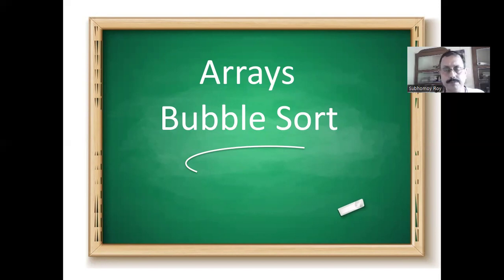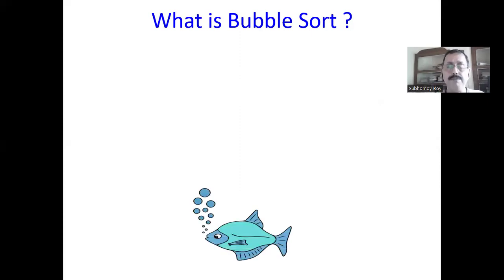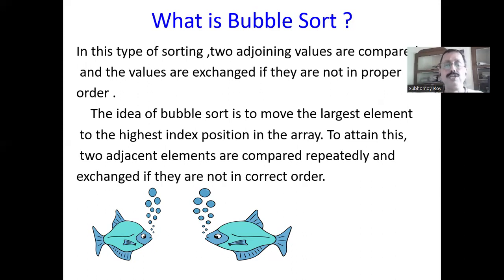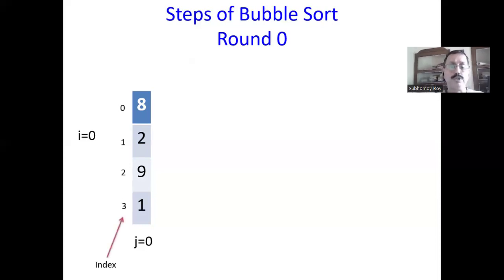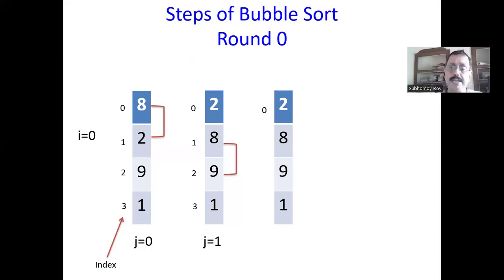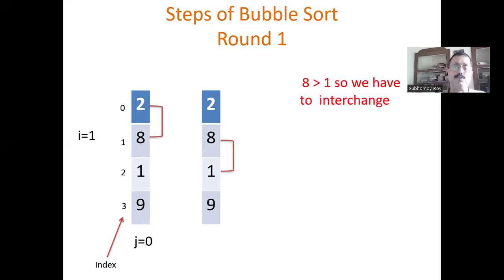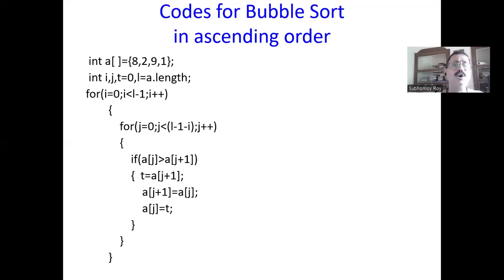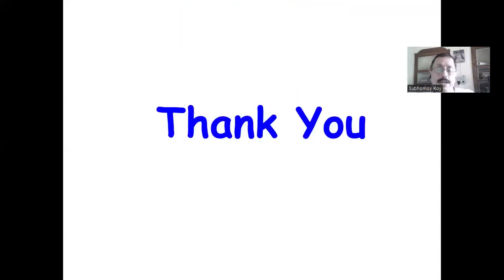Bubble Sorting Using Java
Bubble Sort using Java code # sorting # Bubble Sort